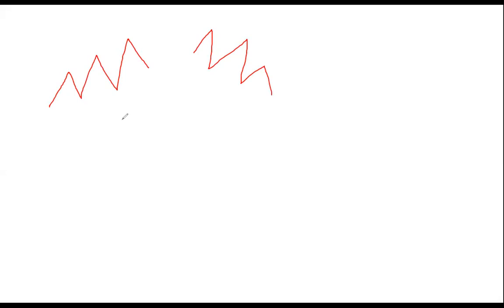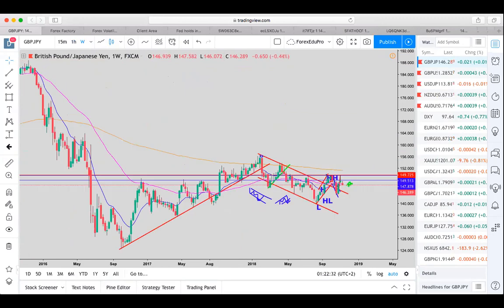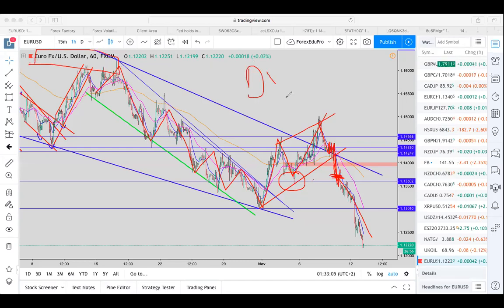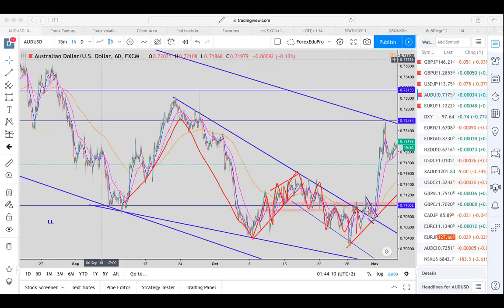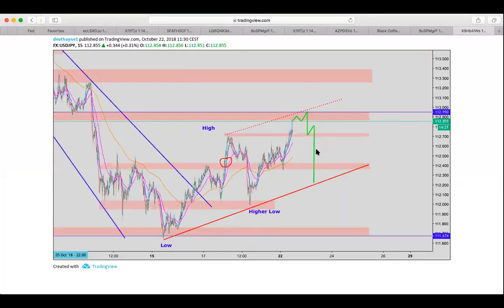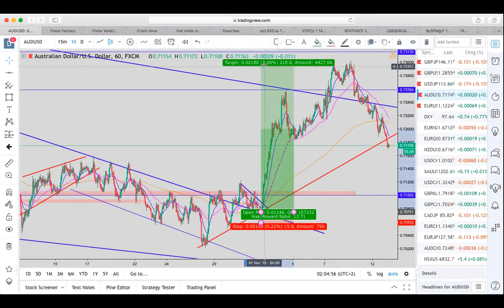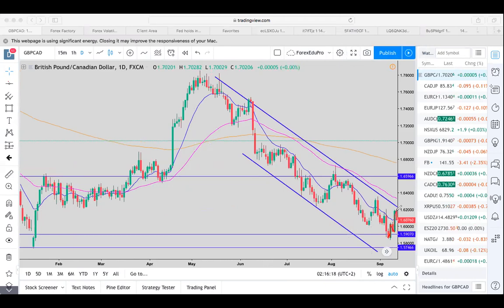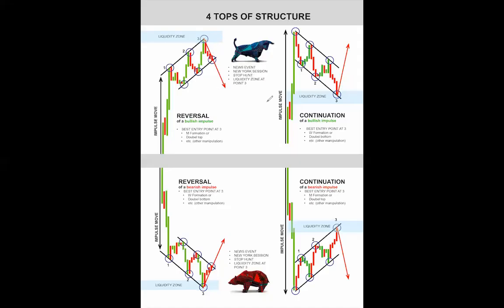How to trade forex and structure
For 1-on-1 personalised Mentorship and Education program contact

This video's contents discusses some of the strategies I use to trade the markets. Past performance is not a guarantee of future results. No guarantee is being made that any individual will be able to replicate hypothetical performance results.

The services are sold as information services for investors and traders and are not recommendations to buy or sell securities, nor an offer to buy or sell securities. Trading involves the possibility of financial loss. Only trade with money that you are prepared to lose, you must recognise that for factors outside your control you may lose all of the money in your trading account. Many forex brokers also hold you liable for losses that exceed your trading capital. So you may stand to lose more money than is in your account.ForexEduPro and its affiliates takes not responsibility for loss incurred as a result of our material or educational services.